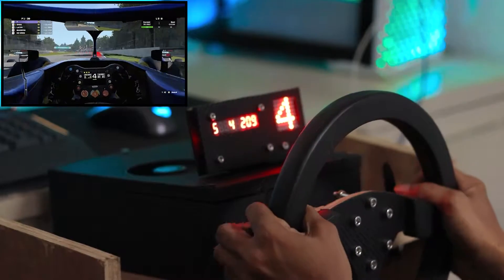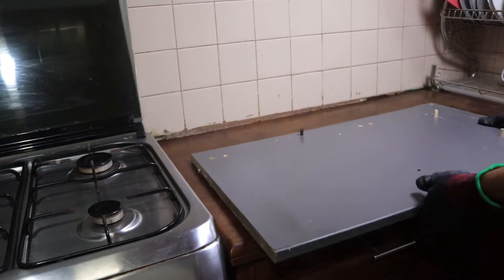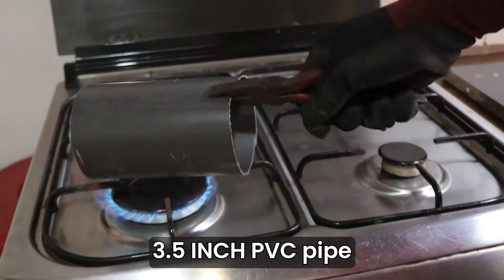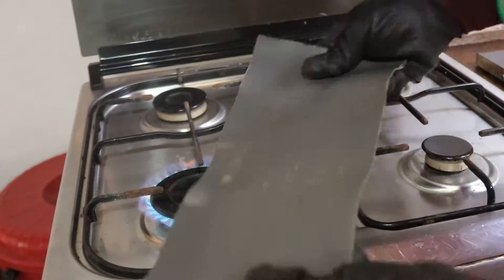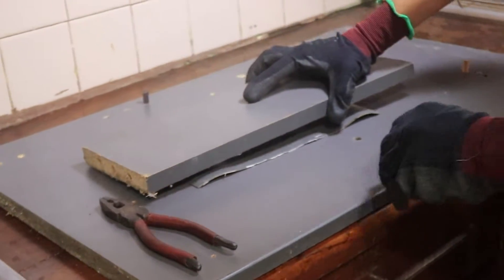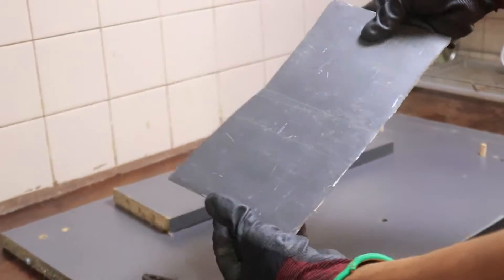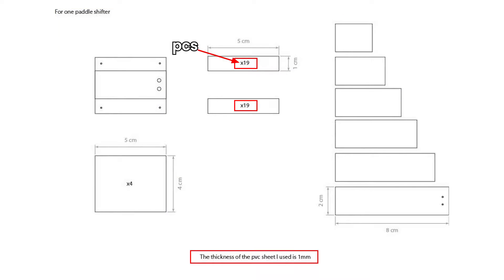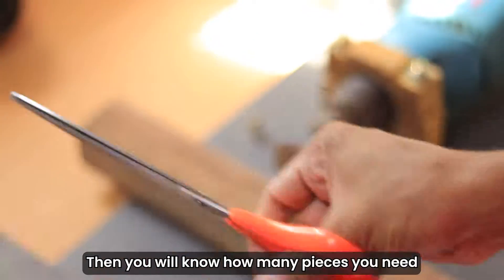DIY PVC Magnatic Paddle Shifters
In this video, I'll show you how to create your own DIY magnetic paddle shifters in PVC for your racing wheel setup! These magnetic paddle shifters are not only fun to use but also add a realistic touch to your gaming experience. I'll take you through the step-by-step process of building them, from gathering the materials to assembling the final product.

     Paddle shifters are a critical part of any racing wheel setup, providing a tactile and immersive way to change gears. So you can create your own magnetic paddle shifters at home or using simple materials you can find at your local hardware store.

Materials needed:

    *PVC pipe (I used 3.5-inch size pipe )
    *Magnets ( 5x2.5mm cylinder 8 PCS )
    *Wires ( 4-way Wire connector )
    *Soldering iron
    *Microswitch
    *PVC cutter
    *Super glue
    *Drill
    *Sandpaper ( size 400p )

Whether you're a beginner or an experienced DIYer, this project is a fun and rewarding way to enhance your racing simulator setup. So grab your tools and let's get started on this exciting build!

DIY MAGNETIC PADDLE SHIFTERS FOR GAMING STEERING WHEEL